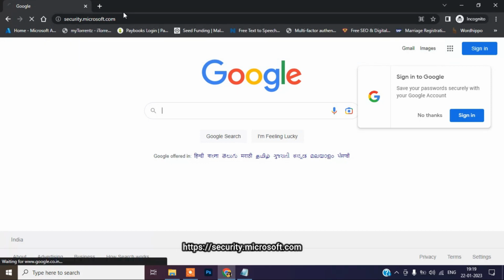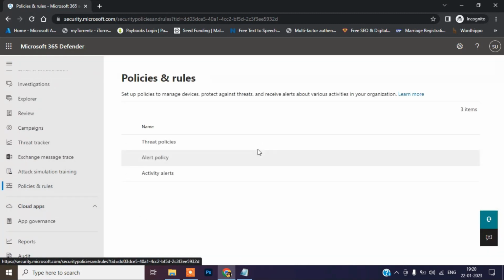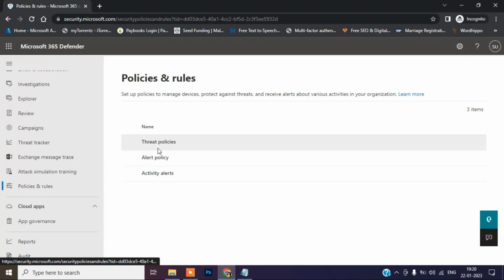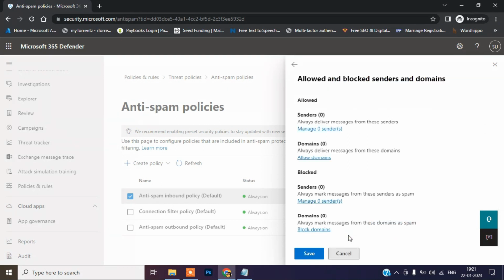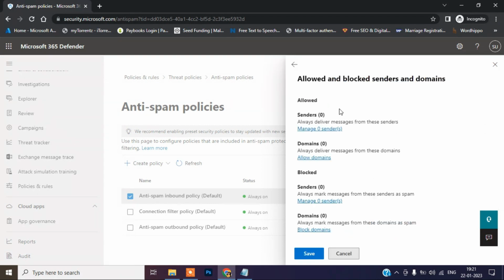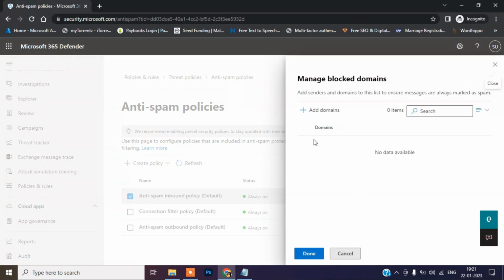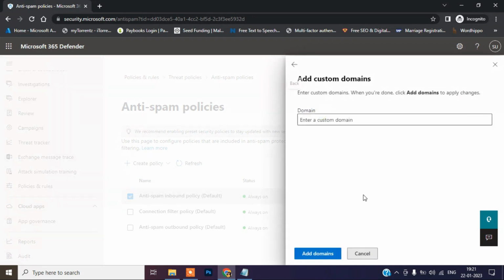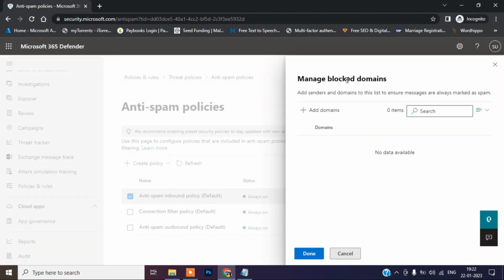How to Block Domain in Office 365 Admin Portal | Block Domain in M365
Learn How to block domain in office 365 admin portal. It is also shows the step by step guide on how you can easily block domain in m365 admin center.

Mic used to record this video Boya ByM1